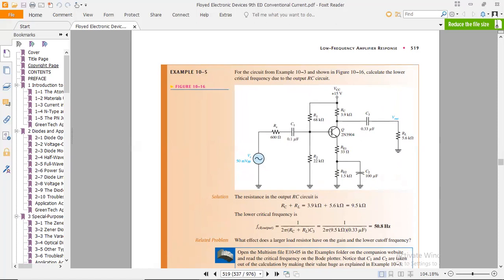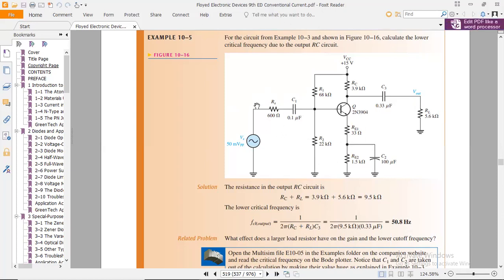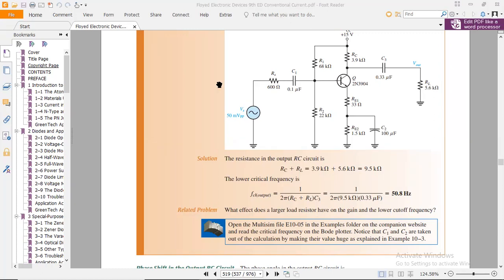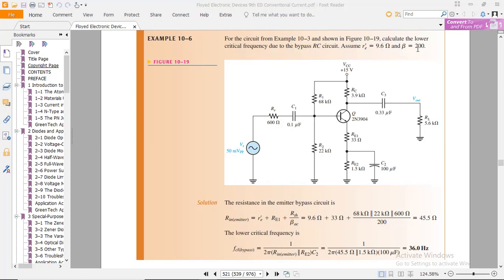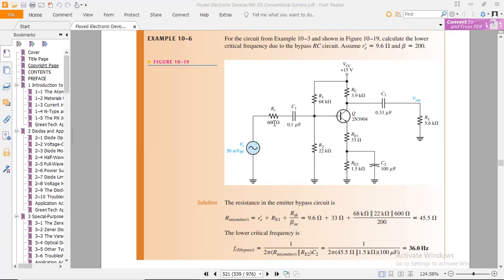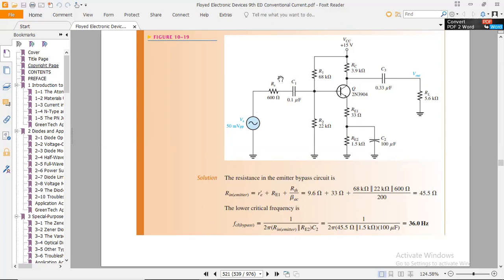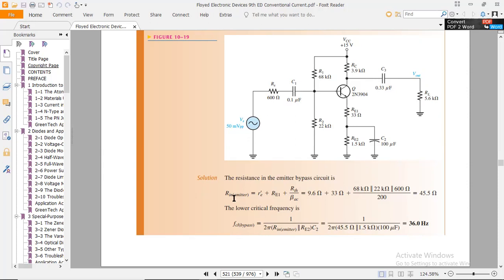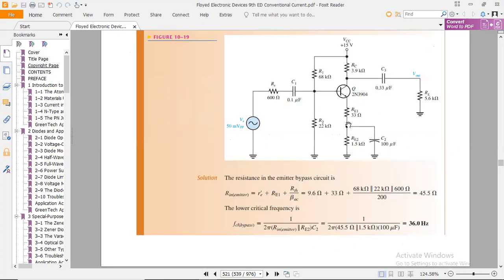Upper Cutoff Higher Frequency Response of BJT Amplifier I Integrated Electronic in Online Lecture-11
You have seen how the coupling and bypass capacitors affect the voltage gain of an amplifier at lower frequencies where the reactances of the coupling and bypass capacitors are significant. In the midrange of an amplifier, the effects of the capacitors are minimal and can be neglected. If the frequency is increased sufficiently, a point is reached where the transistor’s internal capacitances begin to have a significant effect
on the gain. The basic differences between BJTs and FETs are the specifications of the internal capacitances and the input resistance.